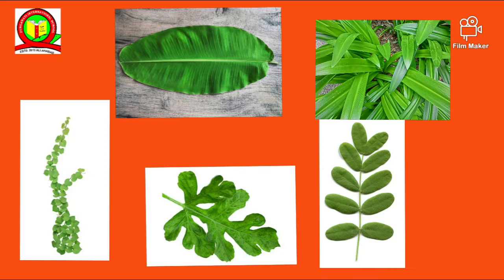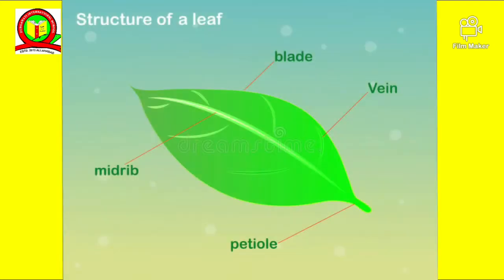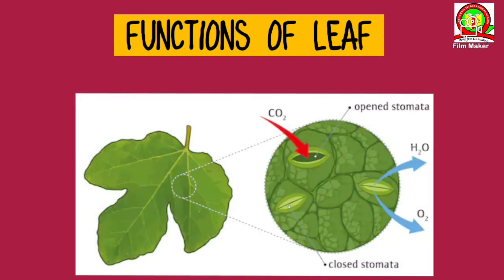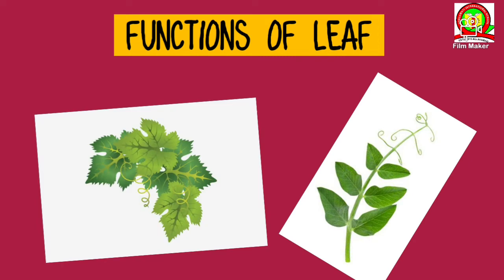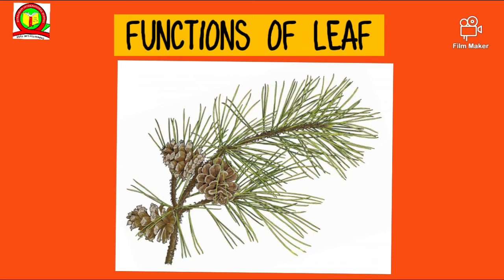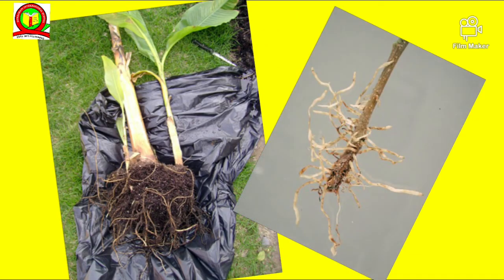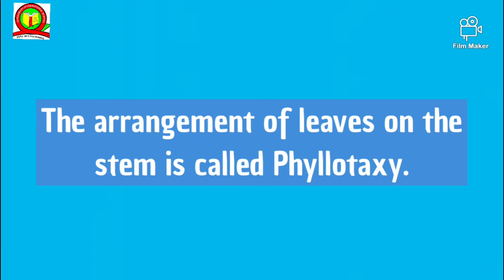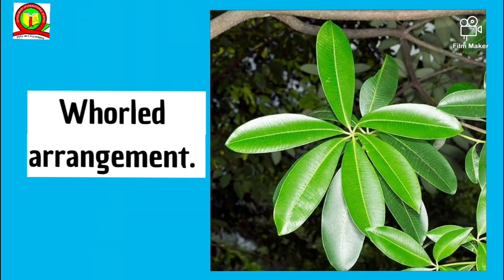The Leaf ICSE Class-6 (Biology)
Please note down important points and Comment your queries and doubts.